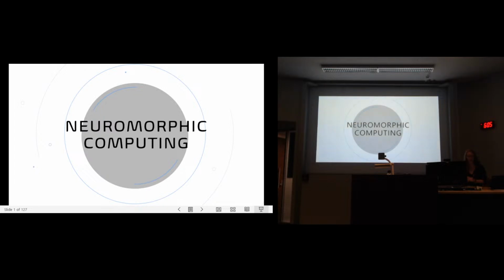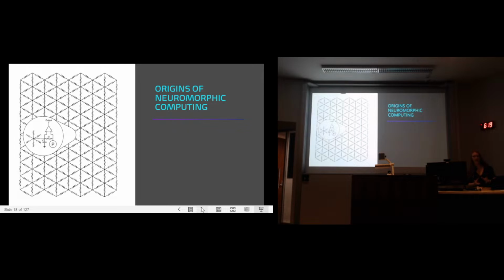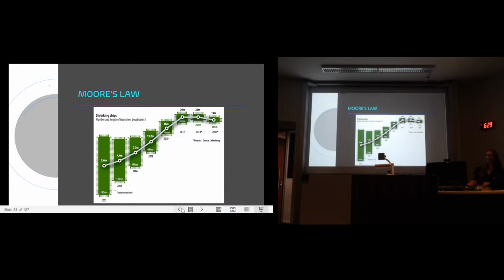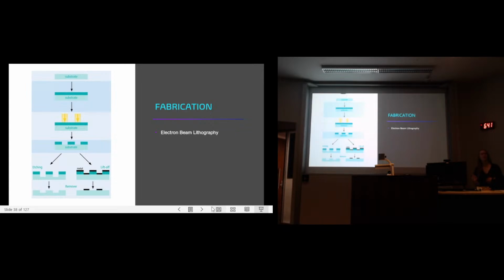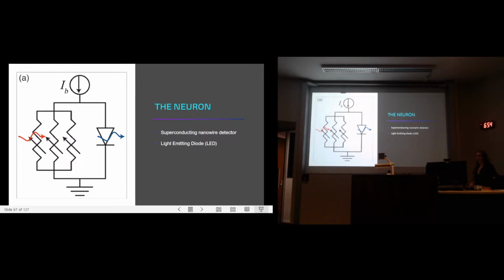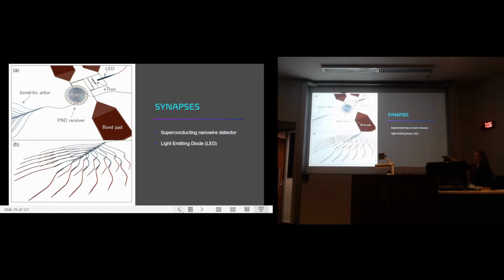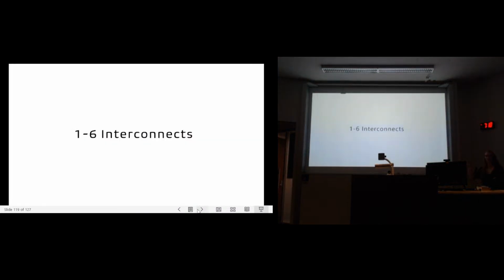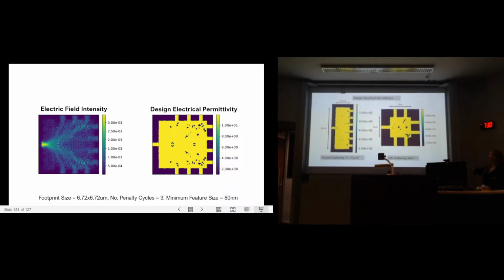Neuromorphic Computing - 2025